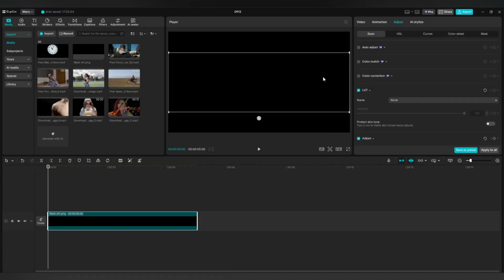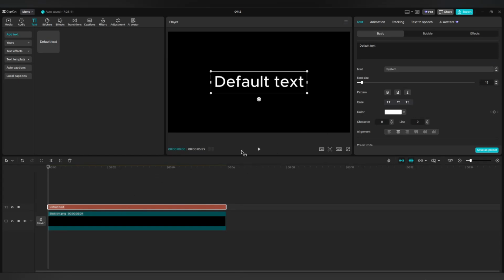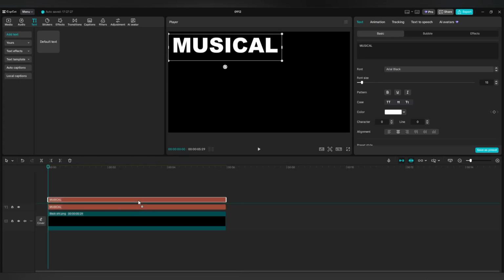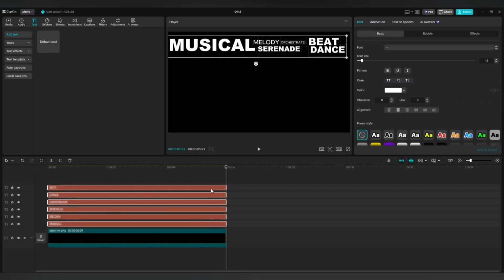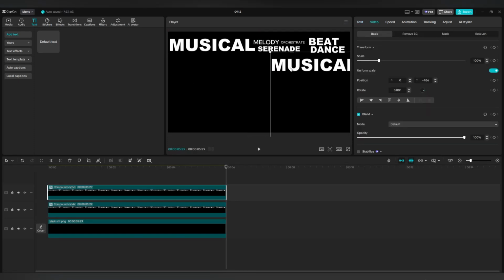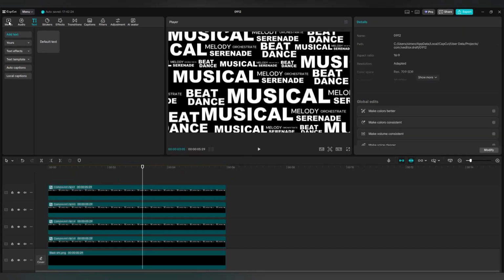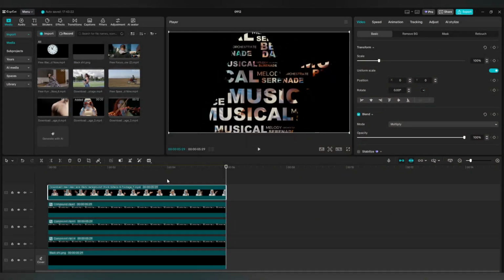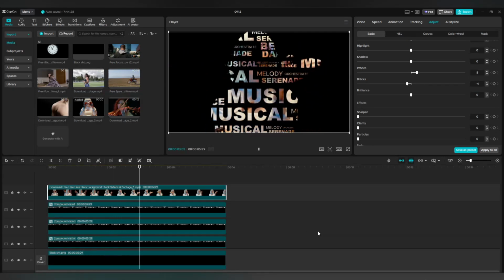Typography Face Effect in CapCut | Make Words Form a Face!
Ever seen a face made entirely of words? 🤯 In this CapCut tutorial, I’ll show you step-by-step how to create the Typography Face Effect — a mind-blowing text trick that transforms simple words into stunning portraits.

This effect is perfect for music videos, intros, creative edits, and viral social media posts. By the end, you’ll know exactly how to layer text, apply blend modes, and bring your typography to life in CapCut.

🎬 Whether you’re a beginner or already editing, this tutorial will help you add a professional, artistic edge to your projects.

👉 Watch till the end — the result will surprise you!